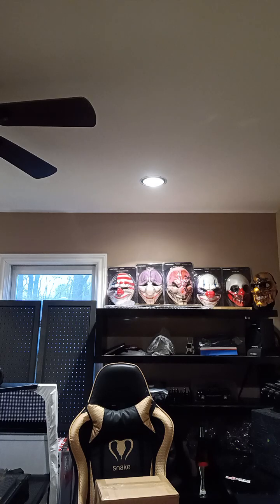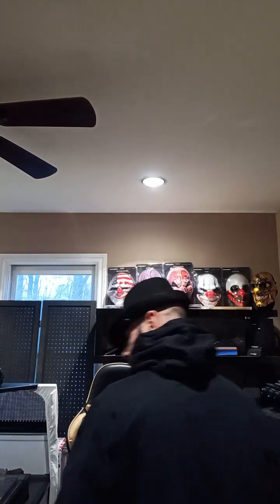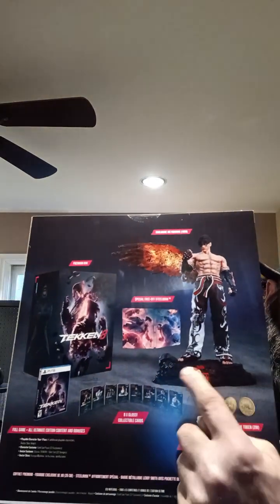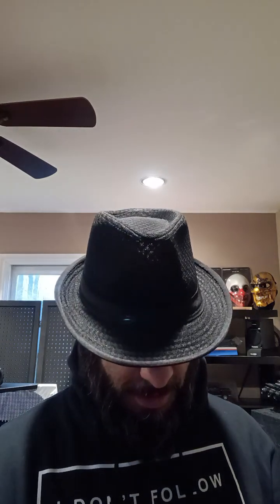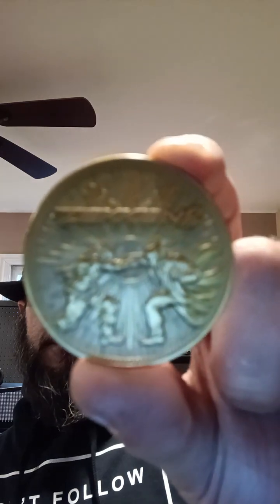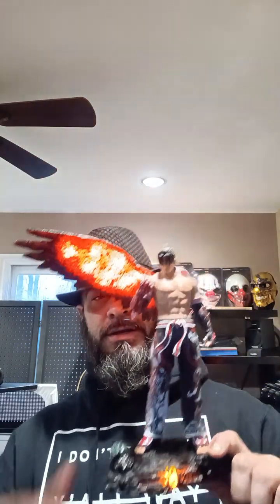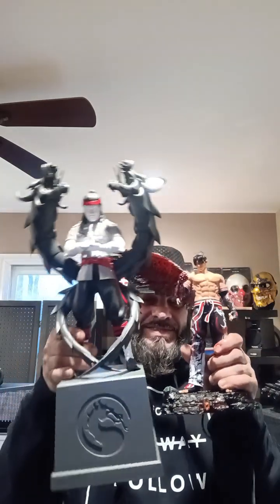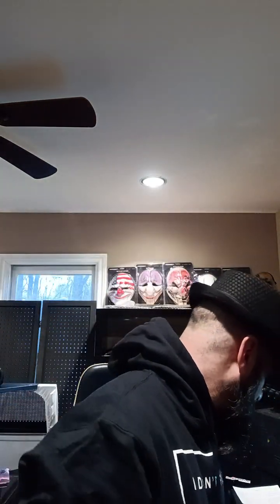Tekken 8 collectors edition